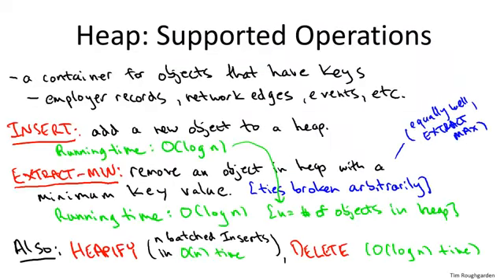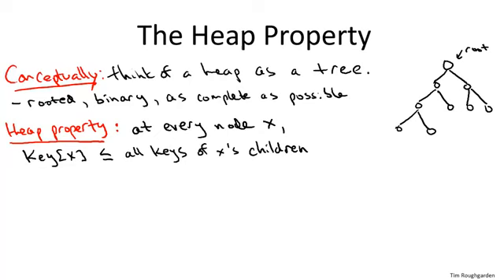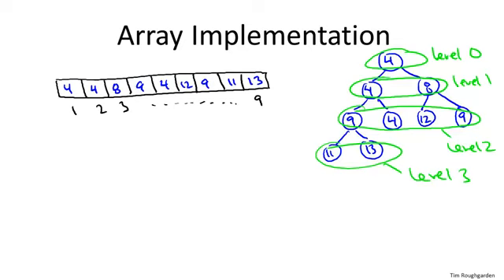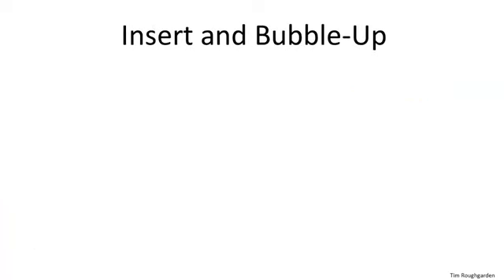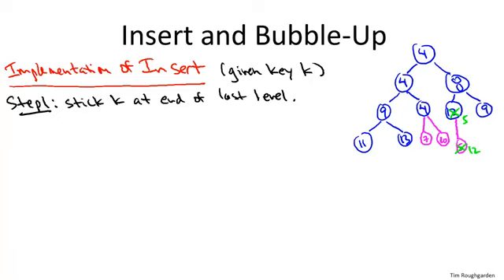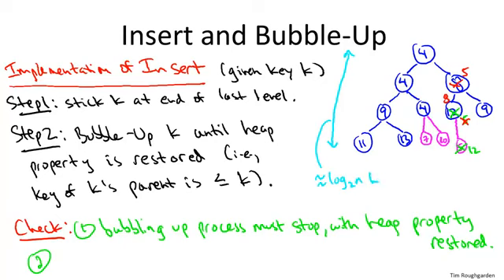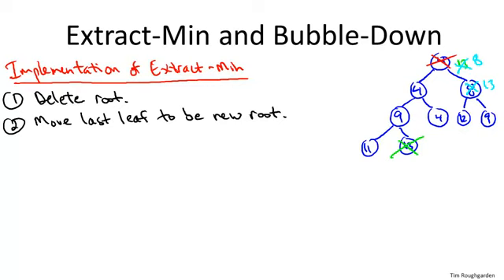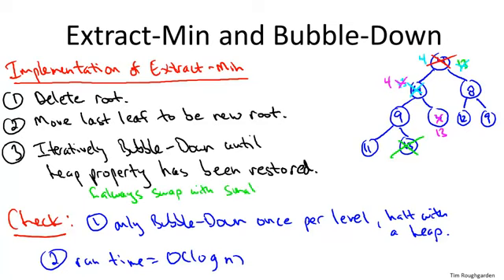12 3 Heaps Implementation Details Advanced Optional 21 min